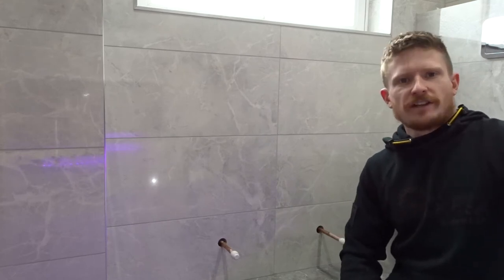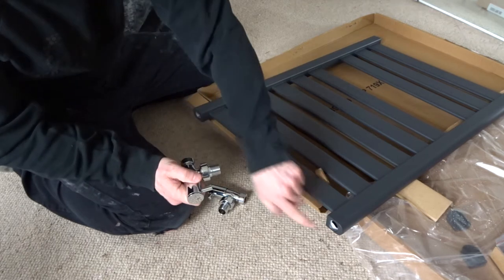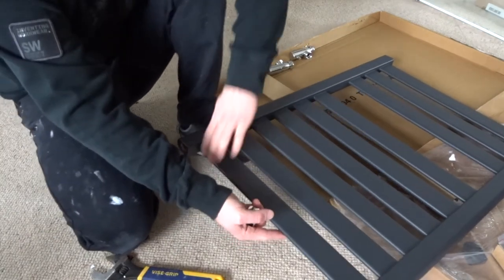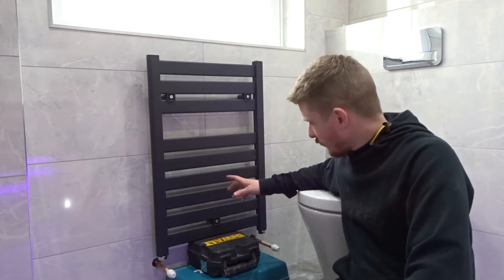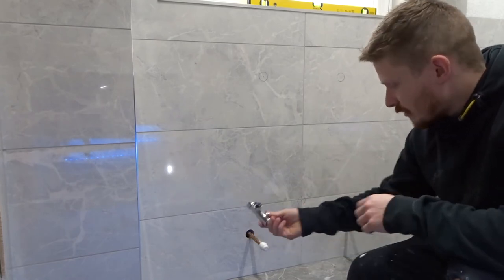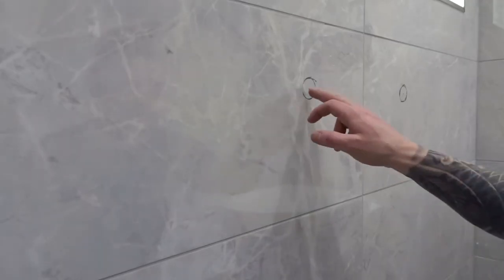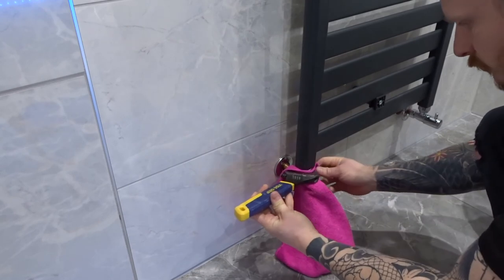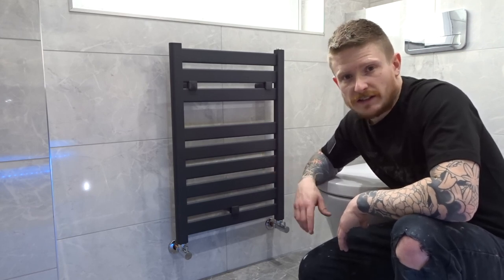How To Install a Towel Radiator | Fitting Heated Towel Rail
Welcome to my tutorial on installing a heated towel rail. In this video I'm going to show you the easiest way to fit a towel radiator step by step. I will also show you how to plumb towel radiator valves If you like the content leave a like and please subscribe for more content like this as I've got a lot more to come and there will be something that will help you out.

Please be advised that this is only a guide which is intended for informational, educational and entertainment purposes and The DIY Guy cannot accept responsibility for any work undertaken. Be safe and have fun! These links will not cost you any extra.